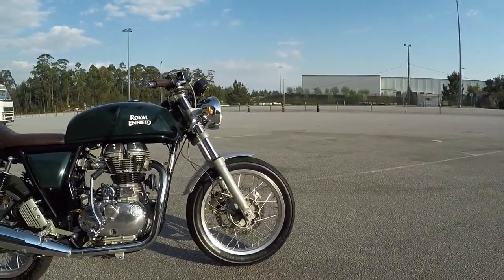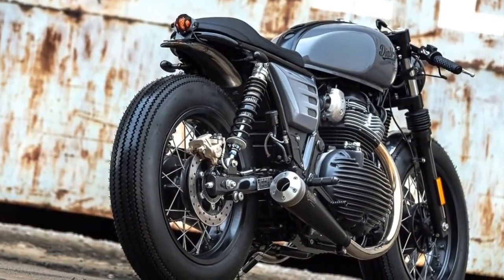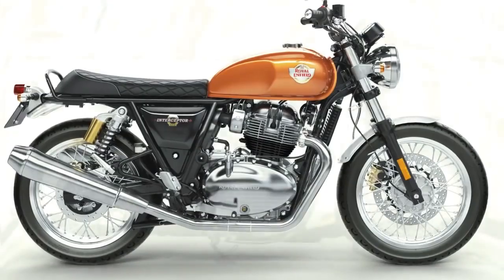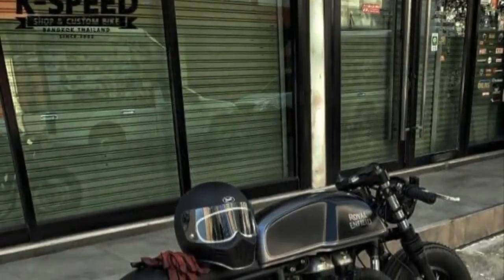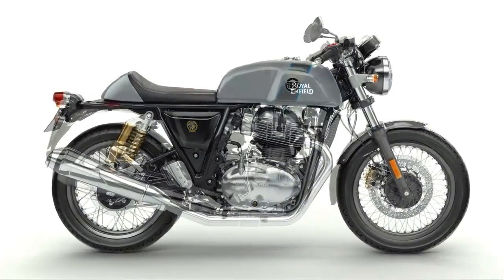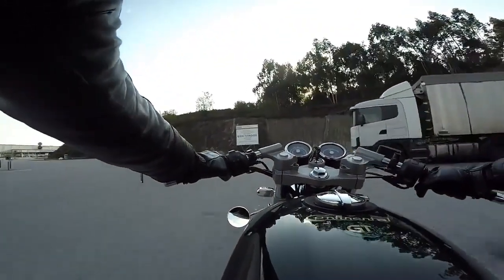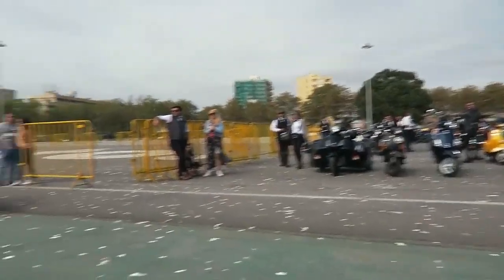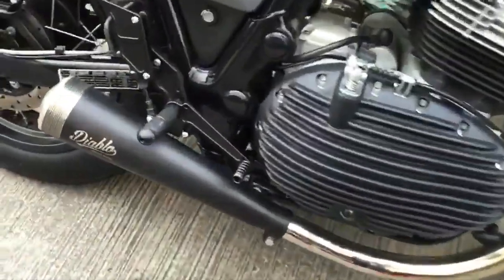Royal Enfield Interceptor 650 and Continental GT 535